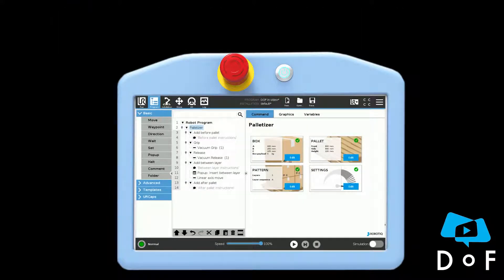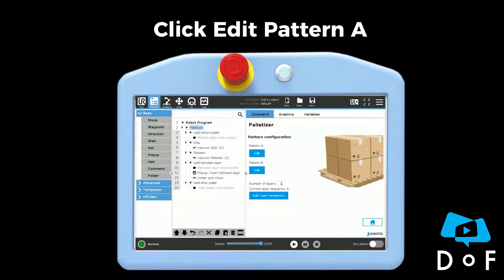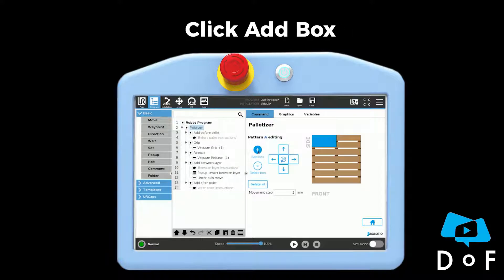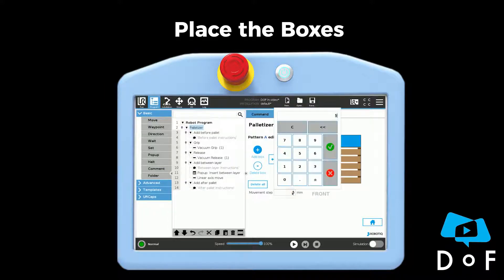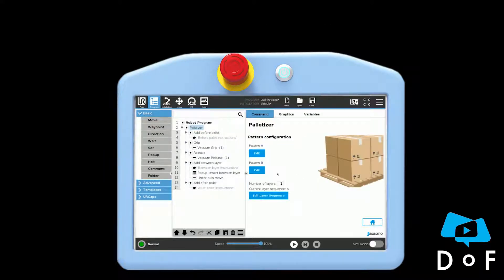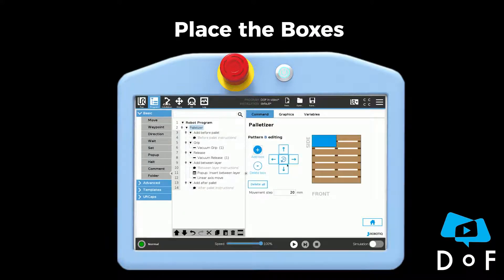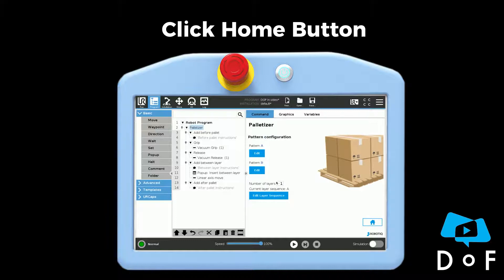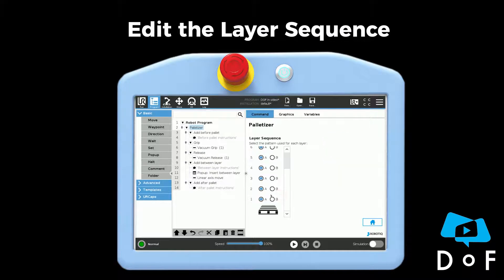How to Program a Pallet Pattern? - Robotiq Palletizing Solution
Blueprints
David, one of our integration coach, answers a question on how to program a palletizing pattern with our Palletizing solution.

Want to start a conversation or ask a question that you'd like us to answer?